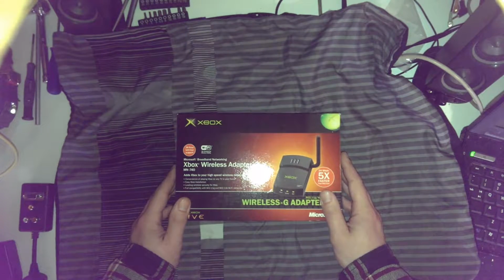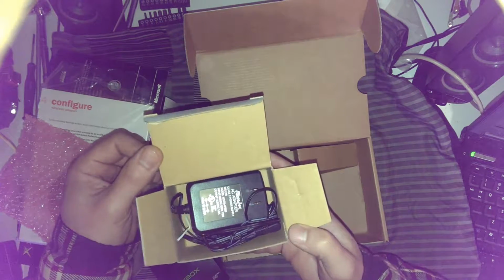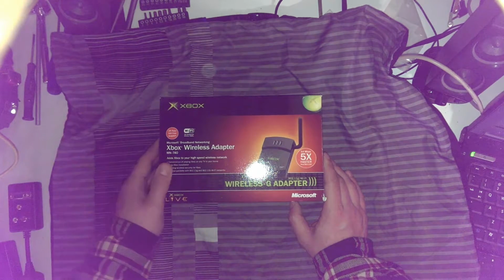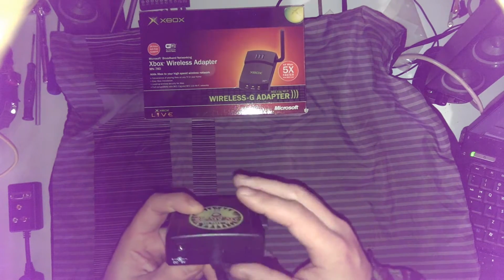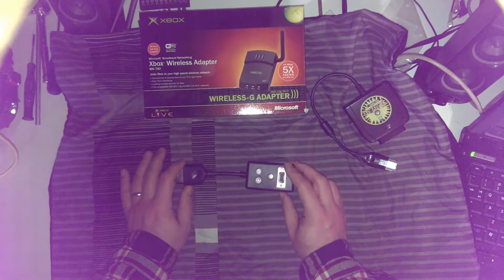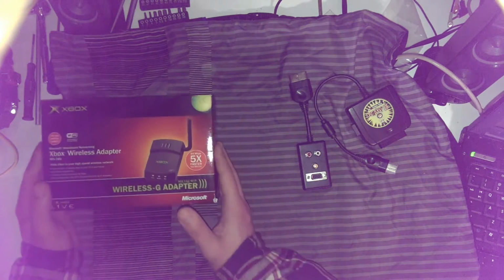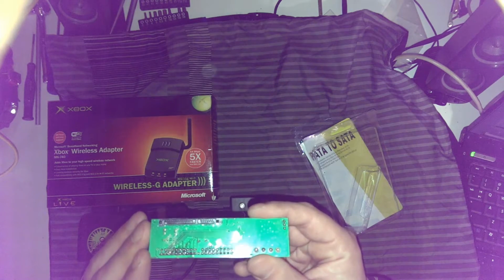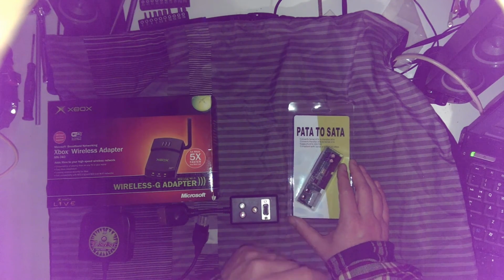Uncommon Original Xbox accessories review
In this video I discuss a few uncommon Xbox items that I have in my collection.